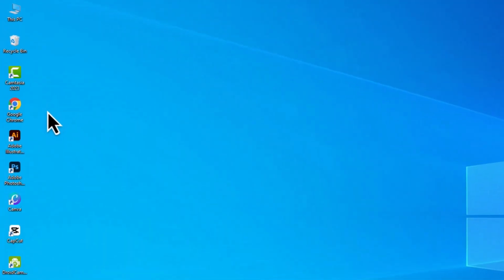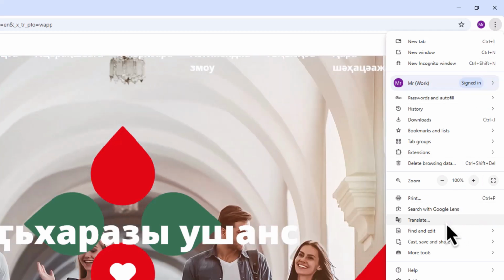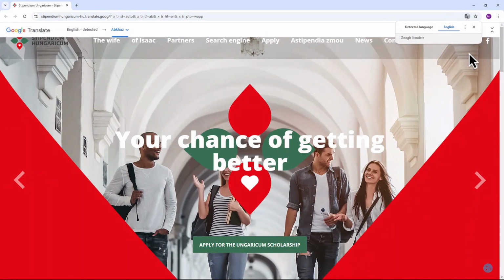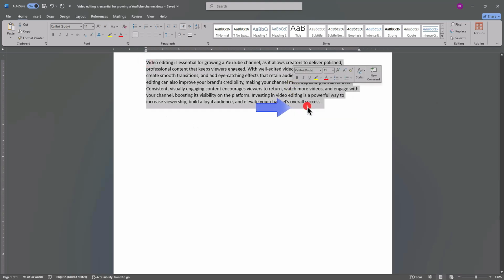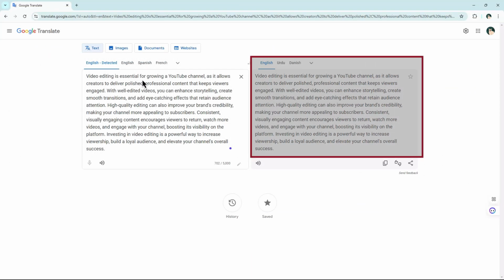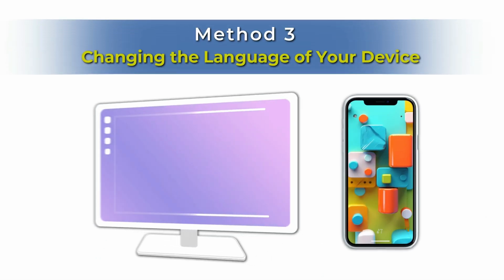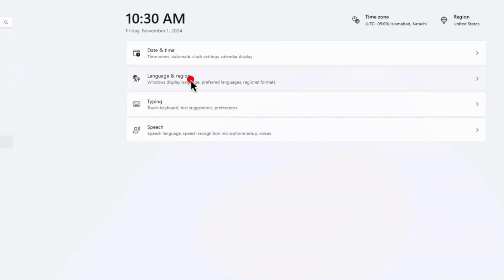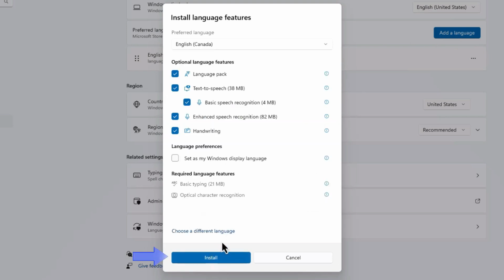How to change Hungarian to English and vice versa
🌍 Master the Art of changing English to Hungarian and vice versa!

In this video, we'll guide you through three practical methods to translate English into Hungarian. Whether you're translating a website, a paragraph, or changing your Windows language settings, this comprehensive guide has got you covered!

What you'll learn:

00:00 Introduction
00:17 Translate the entire website
00:54 Translate text
01:27 Changing Device language

By the end of this video, you'll have all the tools you need to handle English-to-Hungarian translations effortlessly.